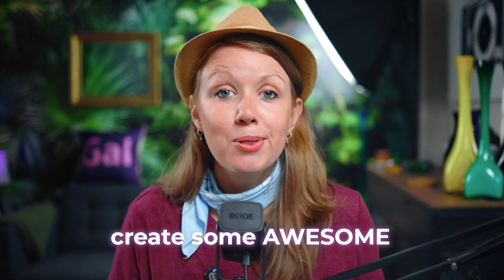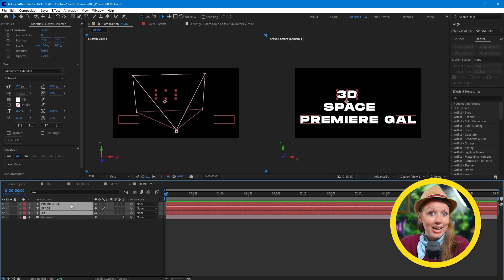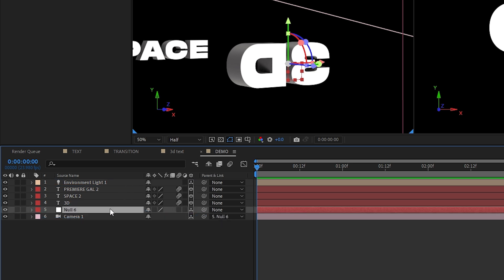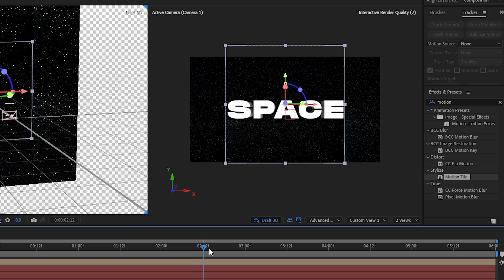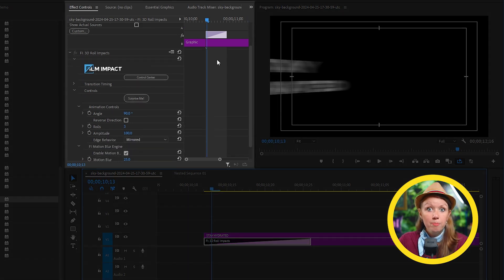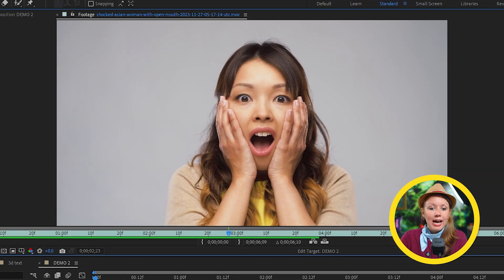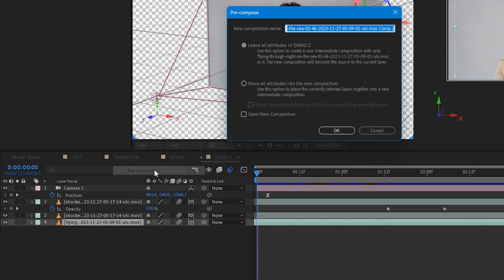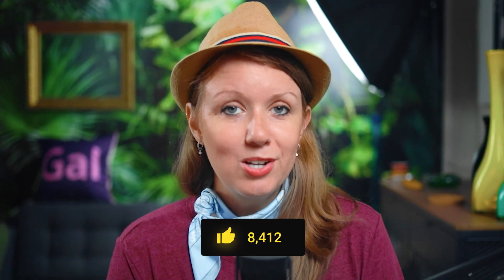Create Mind-Blowing 3D Text Effects in Premiere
Adobe After Effects is a powerful softwarel that let's you create and animate cameras through 3D space. You can add 3D titles, Objects, and Backgrounds and then animate your camera to move through 3D space to produce amazing transitions and scenes.

TIMECODE CHAPTERS
00:00:00 - Introduction
00:00:15 - Creating 3D Title Sequence in After Effects
00:00:18 - Creating a Camera in After Effects
00:01:48 - Creating Text in 3D Space
00:04:05 - Animating the Camera
00:05:39 - Adding Camera Shake
00:06:14 - Adding a Background
00:07:08 - Creating Floating Stars in 3D Space
00:07:58 - Creating Cool Transitions with 3D Titles
00:08:15 - Using Film Impact Plugin in Premiere Pro
00:10:07 - Creating 3D Transitions in After Effects
00:10:39 - Creating a Fly Through 3D Transition
00:12:47 - Adding 3D Text to the Second Shot
00:14:26 - Conclusion

MORE PREMIERE GAL TOOLS AND EFFECTS